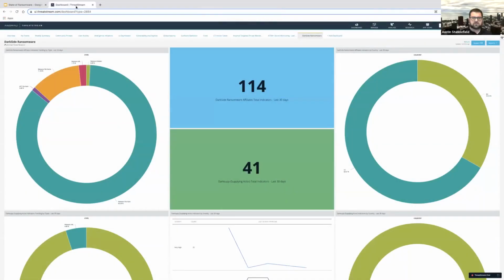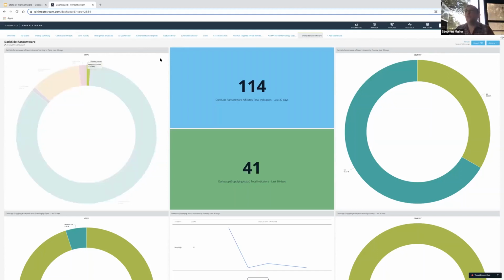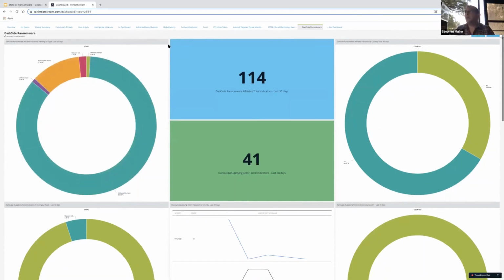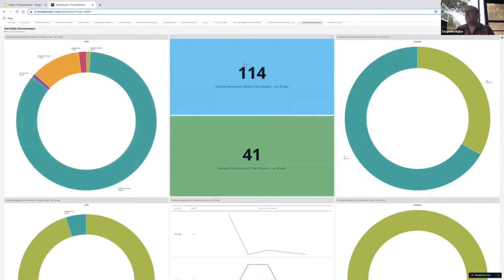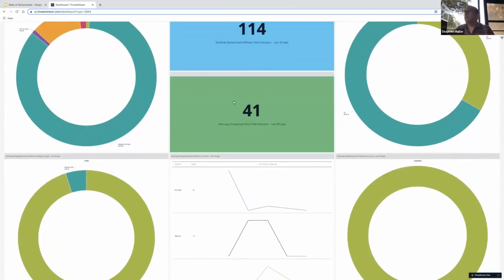Combatting Ransomware with Threat Intelligence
Get a quick overview of how to combat ransomware with threat intelligence.

– Social –